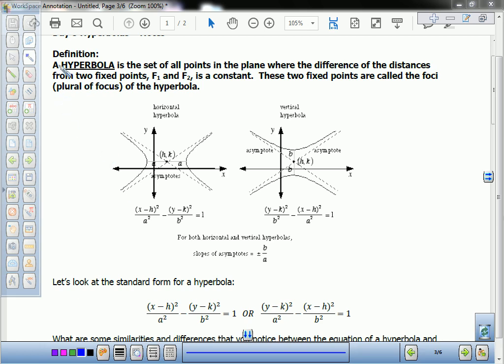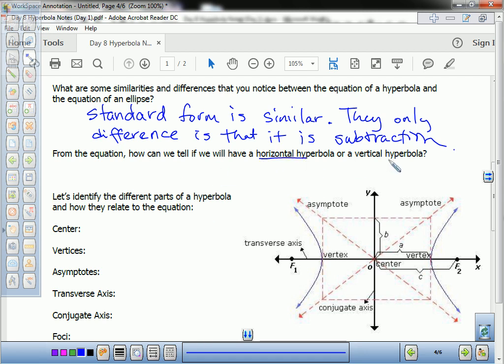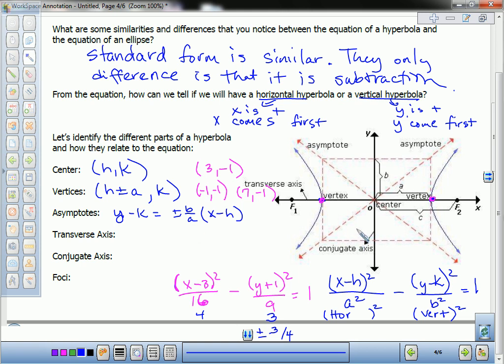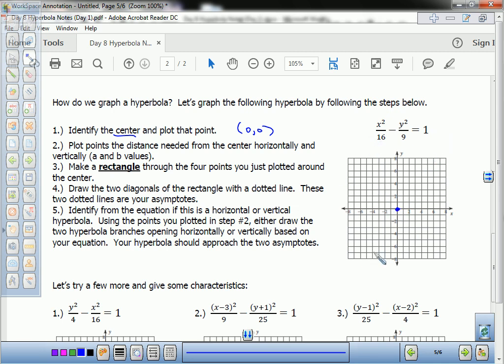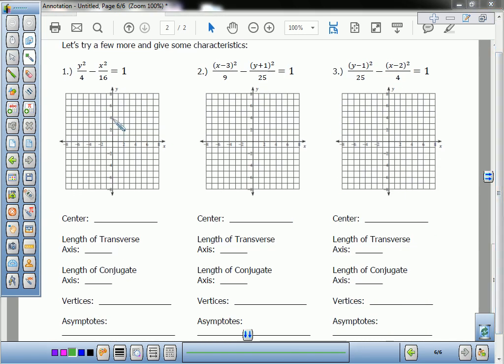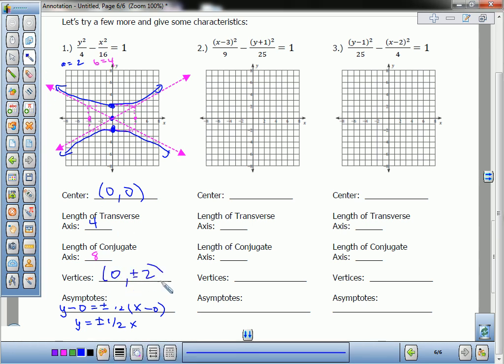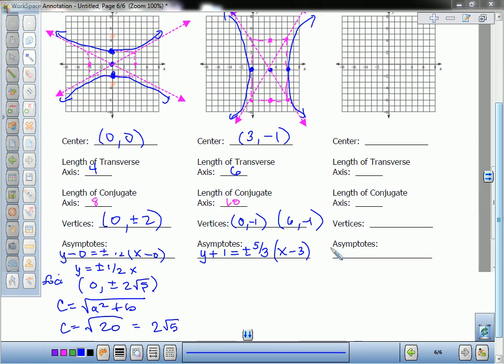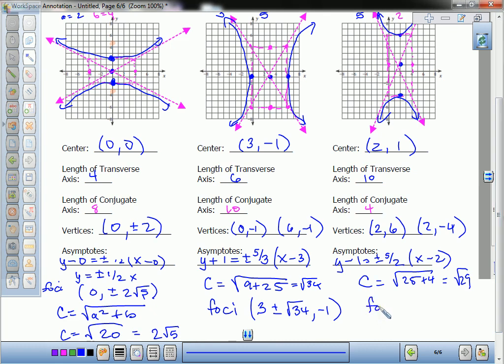Alg II 3 19 18